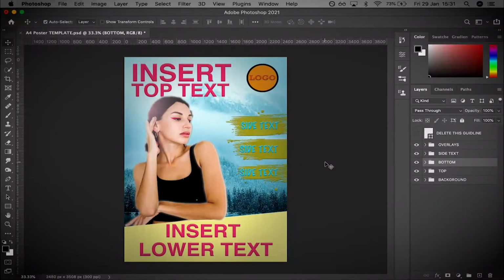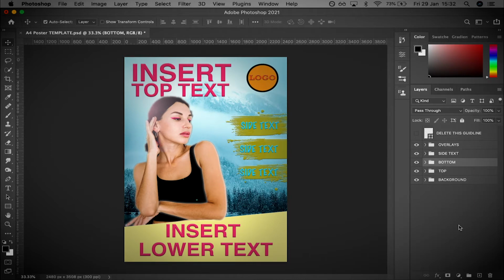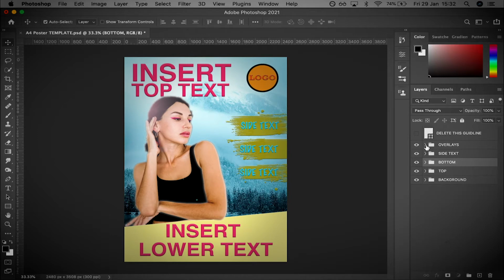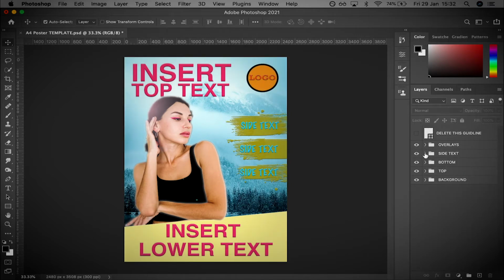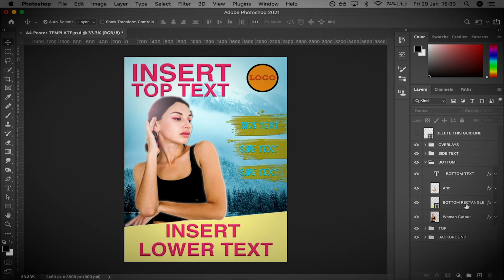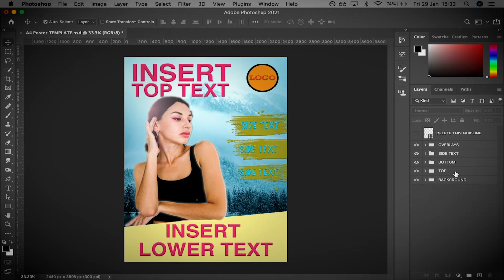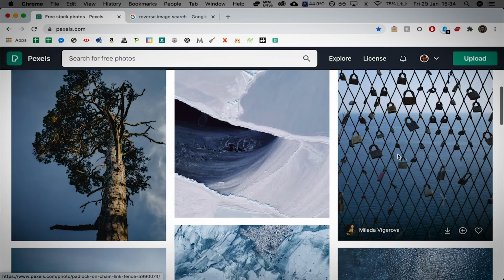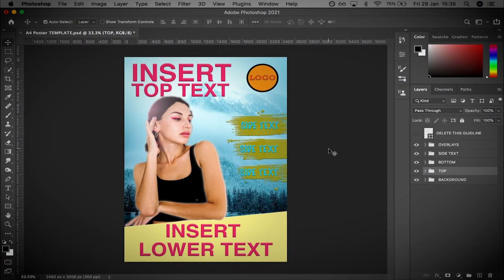Photoshop A4 Poster Template | FREE DOWNLOAD | T&L with Mr Miller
In this video I go over the Photoshop A4 poster template that I have created. Remember, this is supposed to be a starting point and you are expected to make a lot of changes to it.